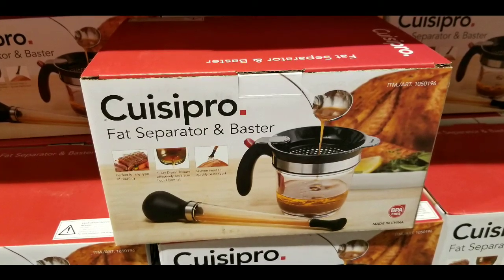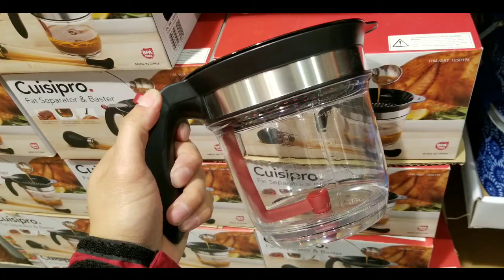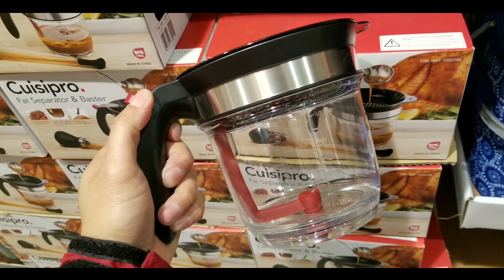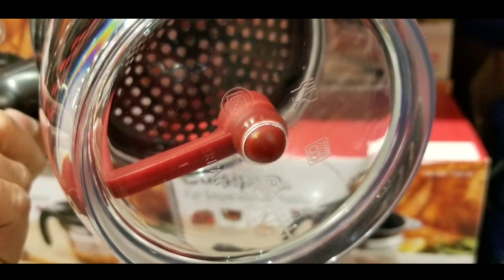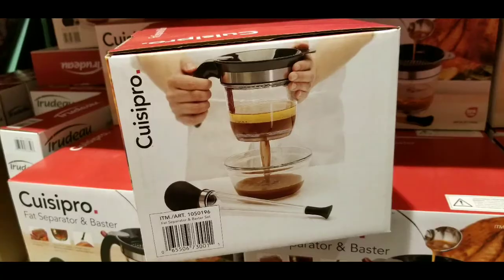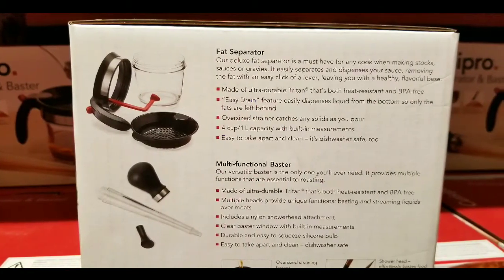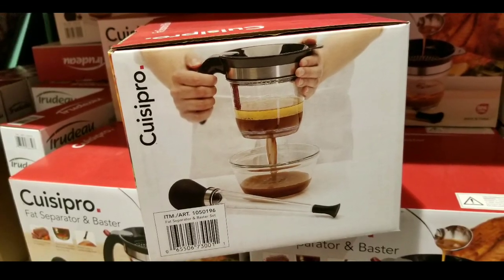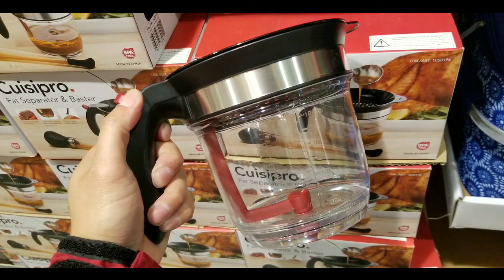Costco! Cuispro Fat Separator and Baster! $19!!!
Costco has this interesting Cuispro Fat Separator and Baster for $19!!! It and similar fat separators are also sold ) for about $25 to $30.

I like the ability to defat stocks and pan juices by  separating the oil and fat stocks. The top part of this fat separator has a strainer. There is a drain  on the bottom of the container to separate the broth, while the fat and oil floats on top.    This one also comes with a baster!